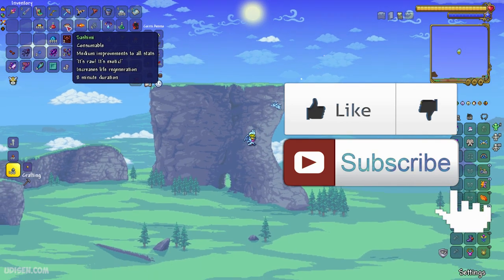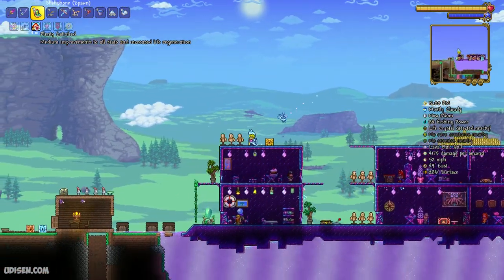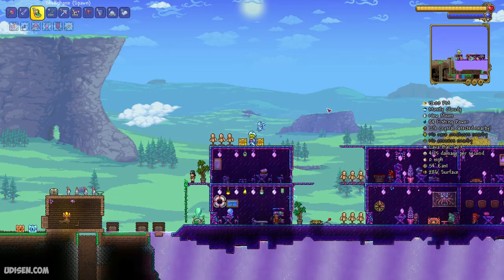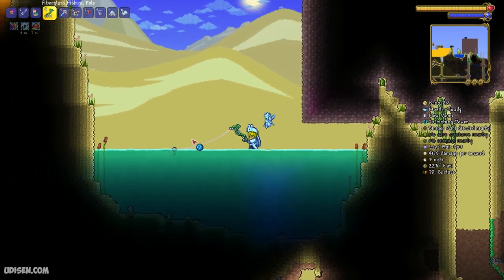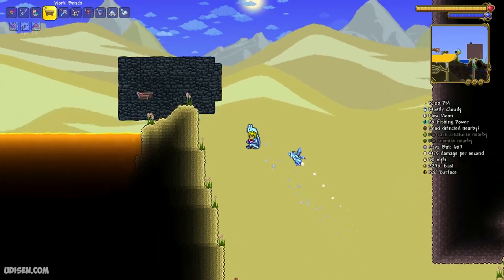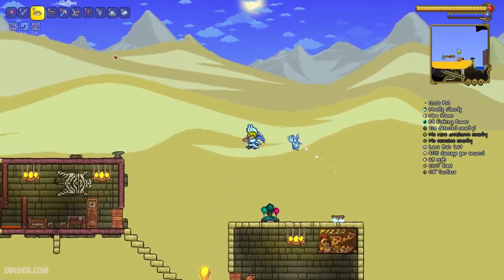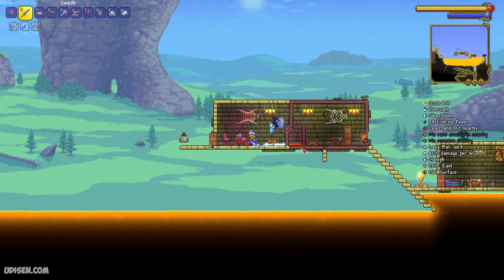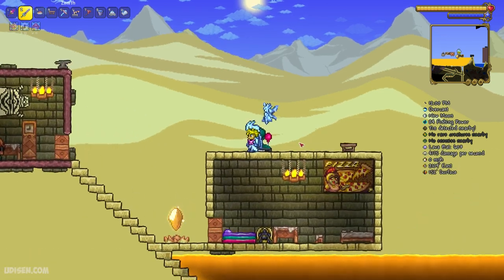Terraria How To Get FLOUNDER Fast (2024)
In this video Udisen Games show how to get Flounder fast in terraria! This is fastest way to get Flounder in terraria.